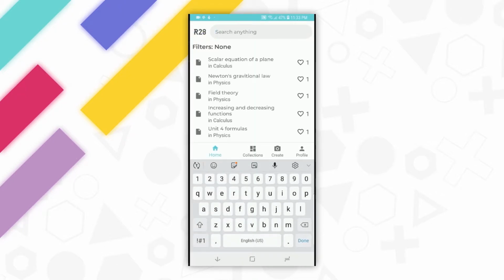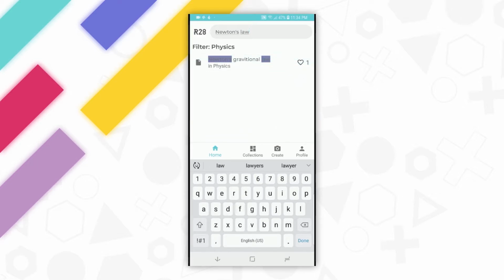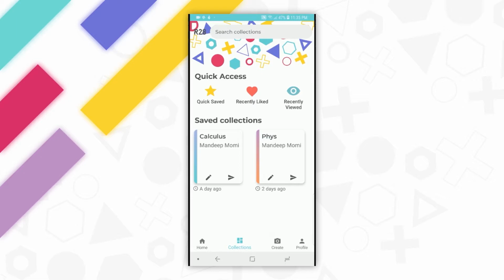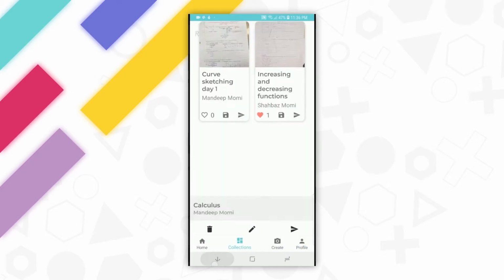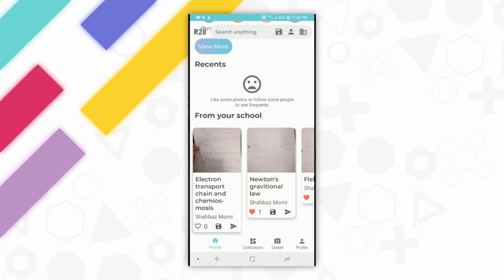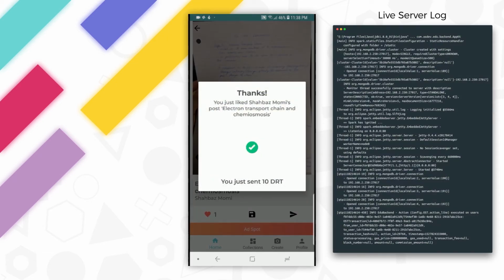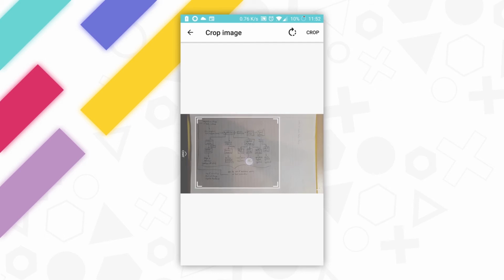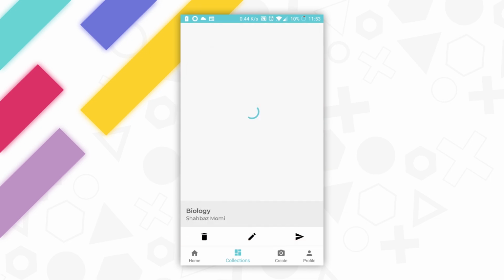Homework Share - OST POC Phase II Project